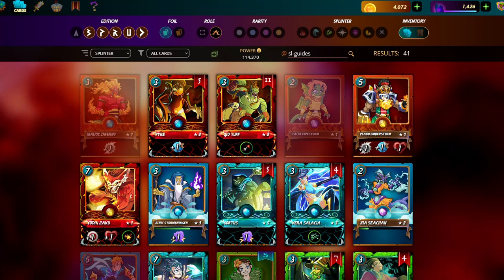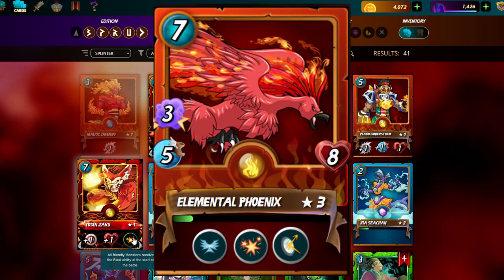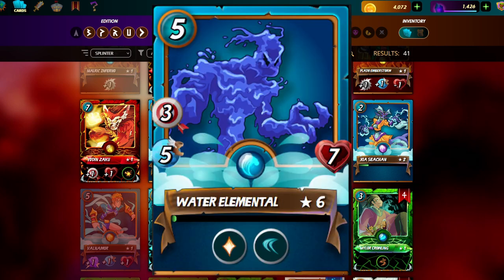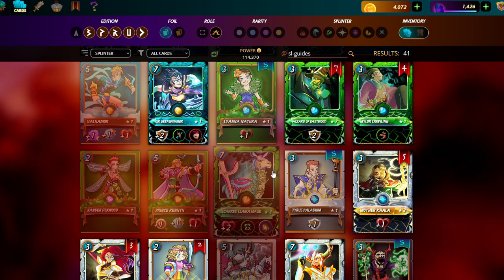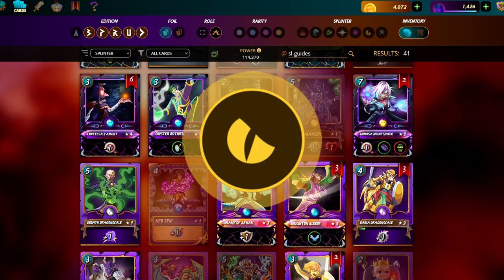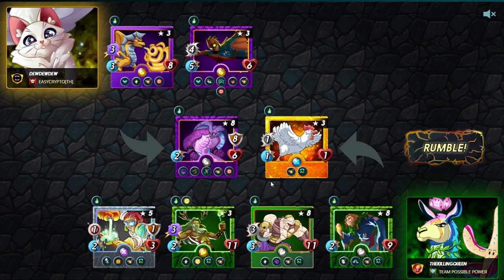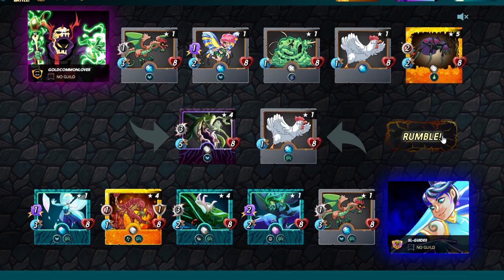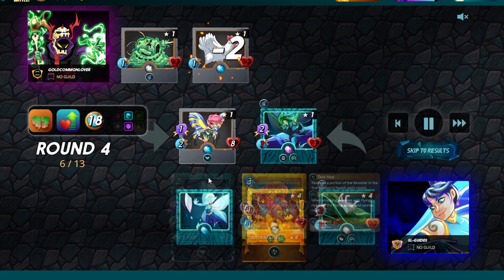Earthquake and Fumes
Today I talk about my favourite monsters and summoners for the Earthquake and Noxious Fumes rulesets. This guide is designed to help you destroy the -2 games.

Also I have begun working with some amazing people working to help improve the player experience and help give new players a good start.
A few people have asked if I have a discord I am still in the process of building one but feel free to ask for me there or just as usual grab me from the official Splinterlands discord.

If you have not already joined Splinterlands please use my referral I am happy to send the 0.5 USD back If you are a whale and would like to donate, all cards donated will be delegated to the new players the account is: sl-guides. Join the blockchain gaming fun!